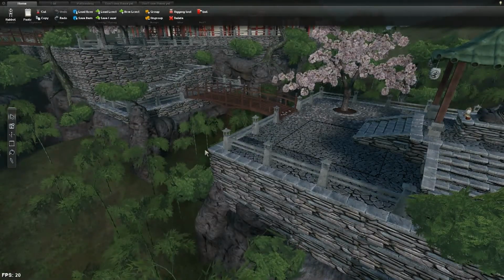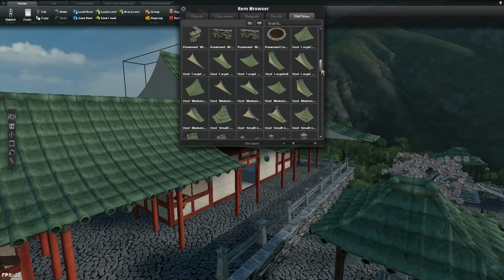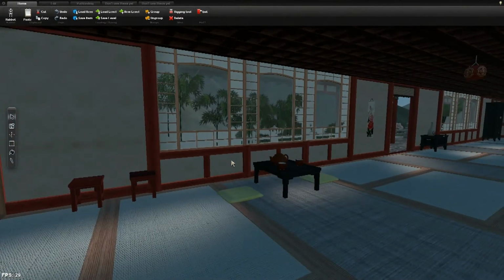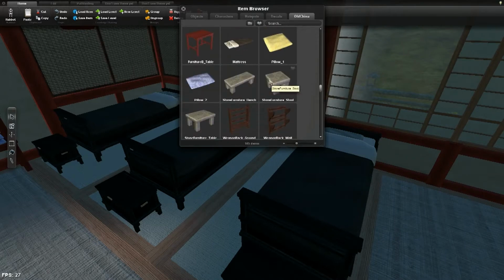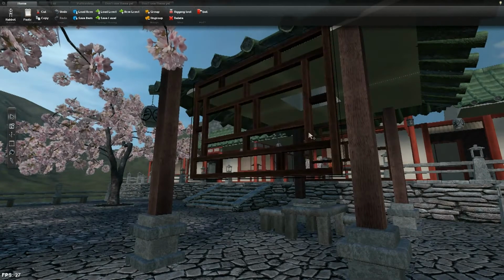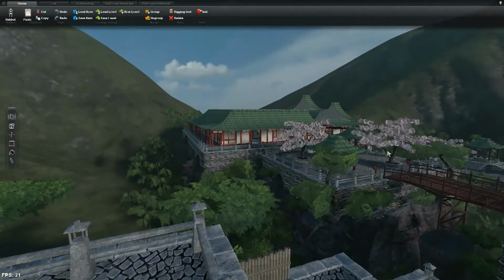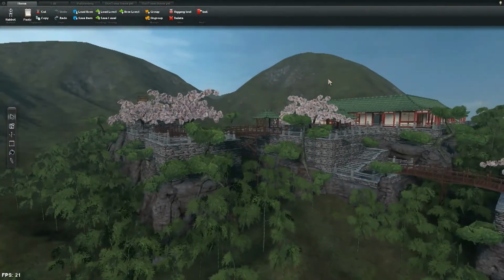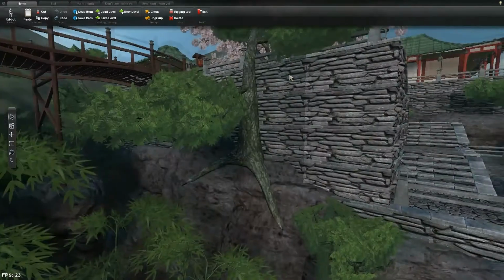Overgrowth markuss old china art asset overview - PC Mac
- Overgrowth is a 3d action-adventure game for Mac, Windows, and Linux.